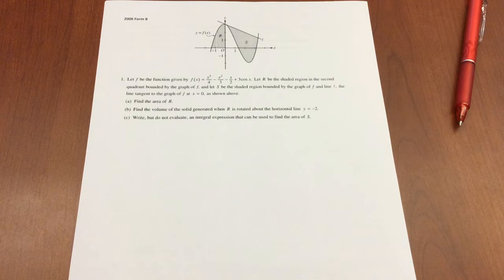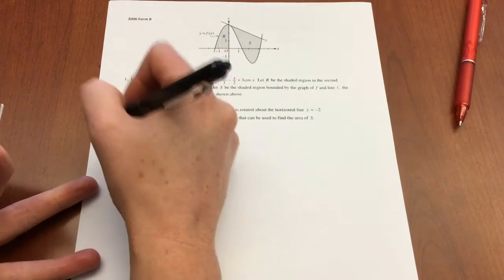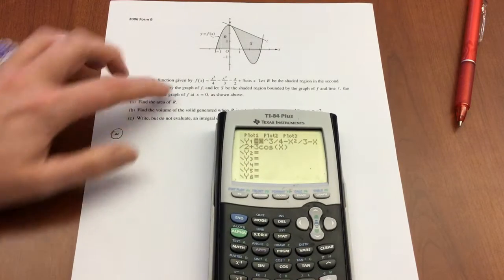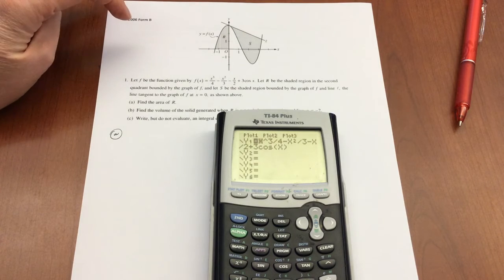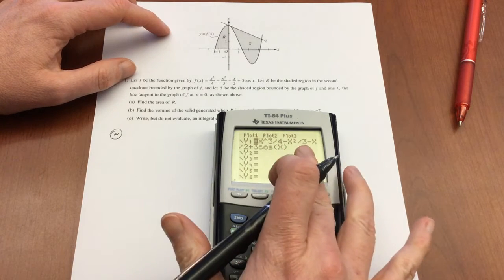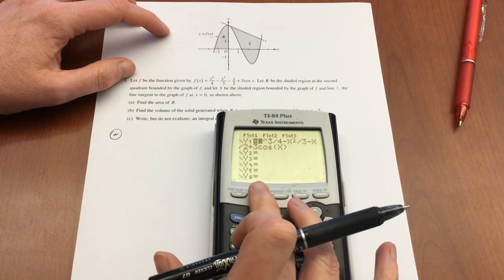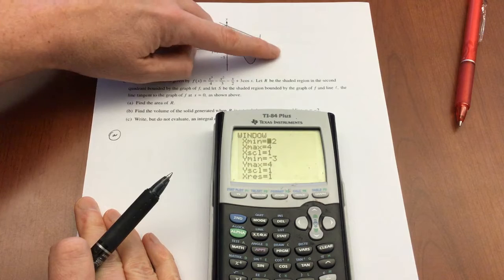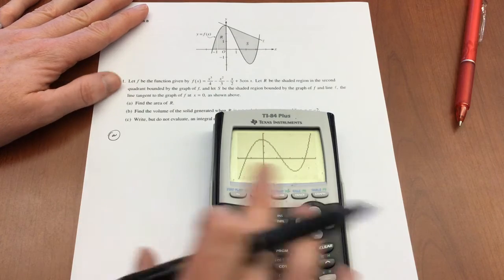2006 Form B #1 (13 min)